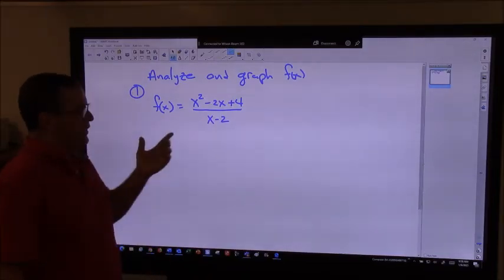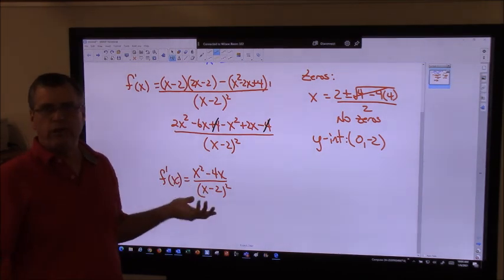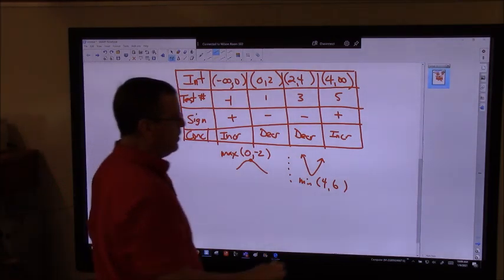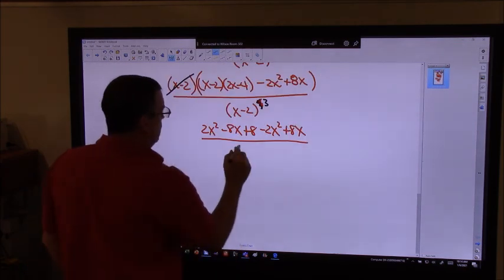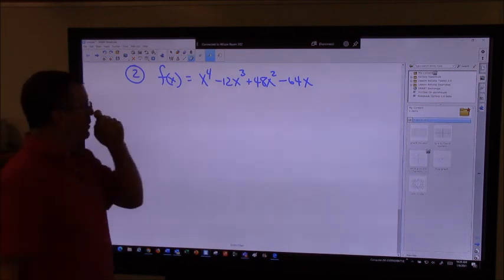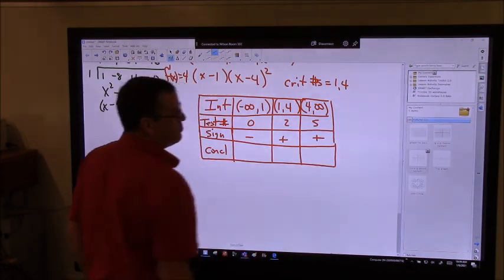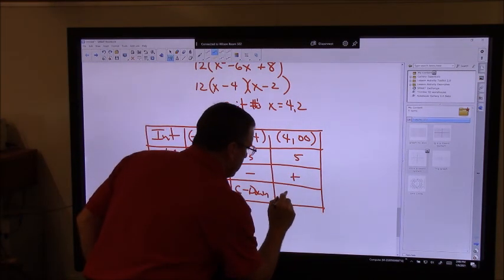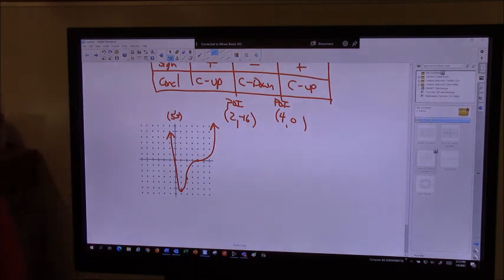Calculus Chap 3 Section 6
Summary of graphing